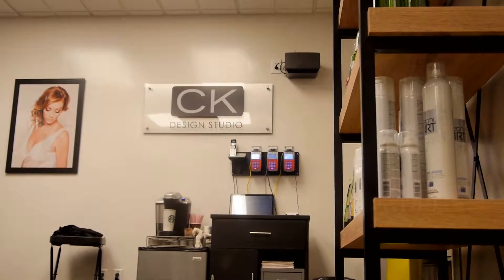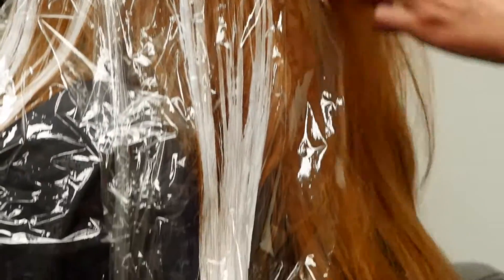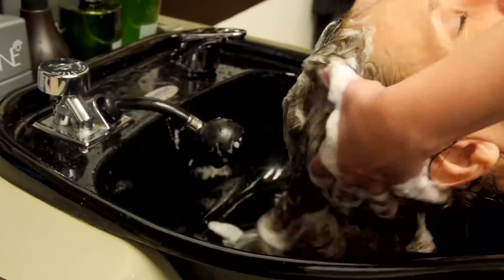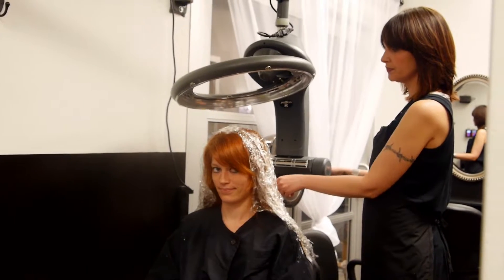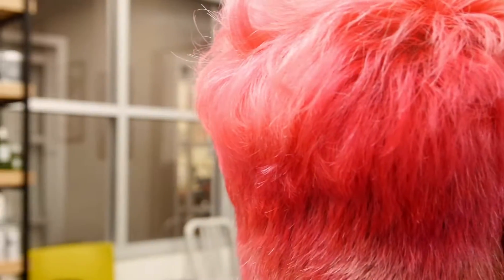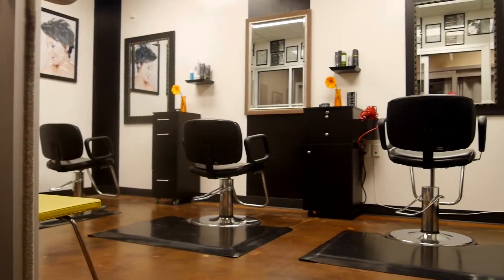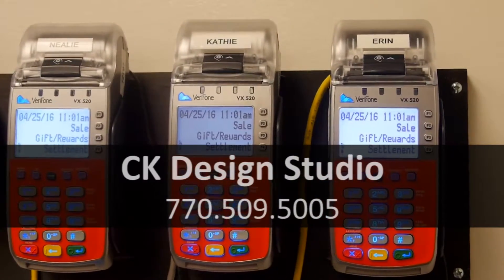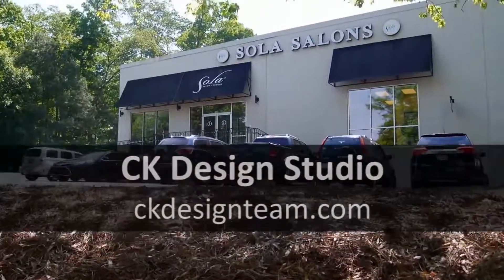CK Design Hair Studio